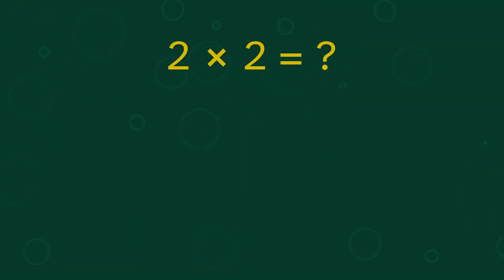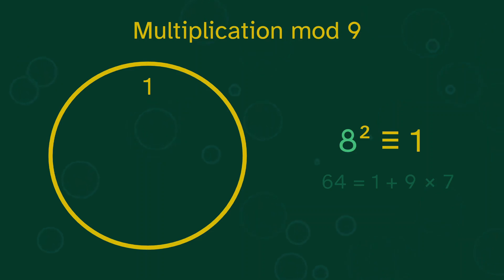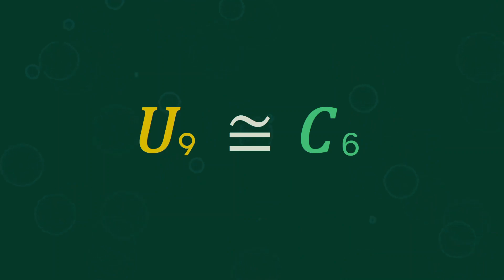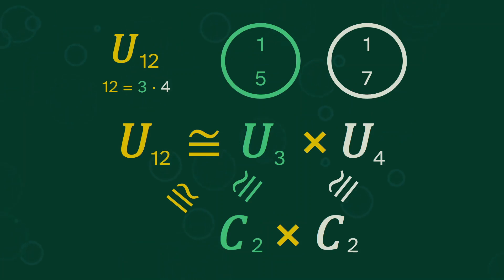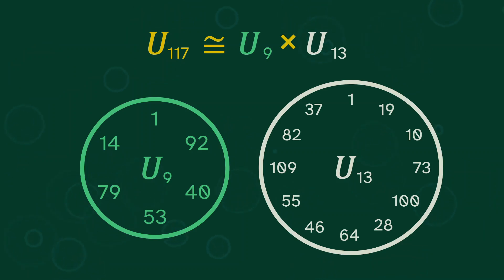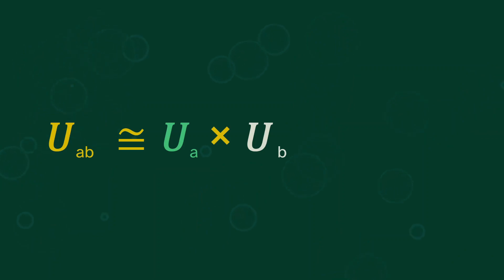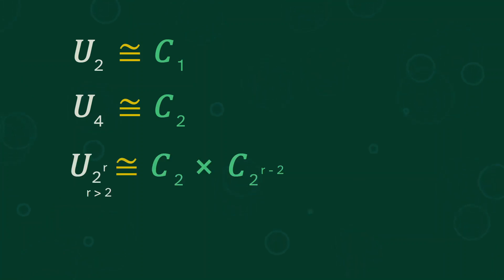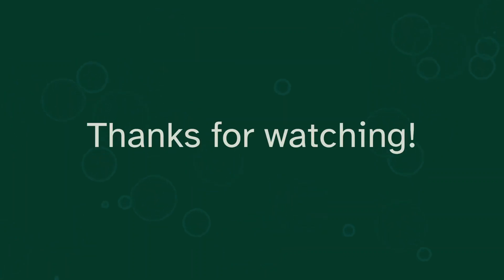Modular Multiplication is just Modular Addition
This is a discussion of the relationship between groups using Modular Multiplication and Modular Addition.

Reference: Contemporary Abstract Algebra - Gallian